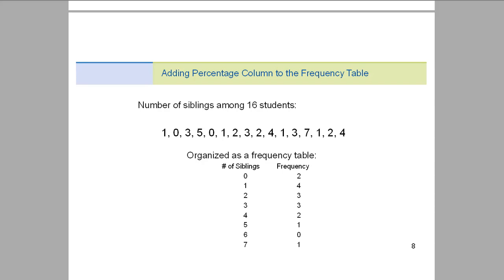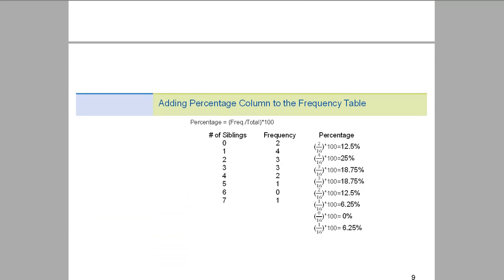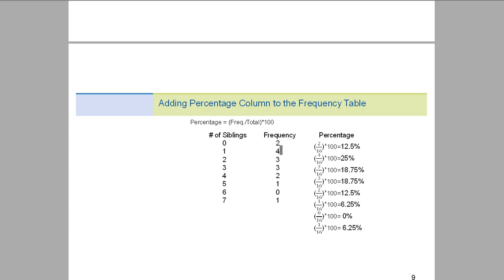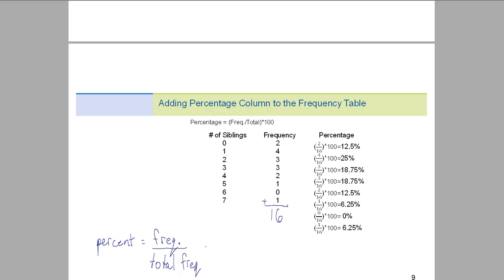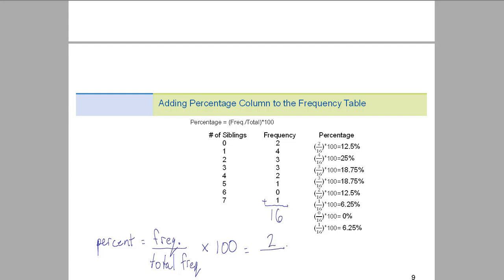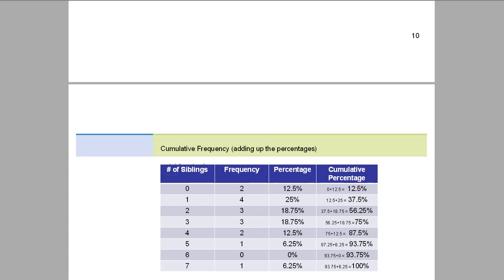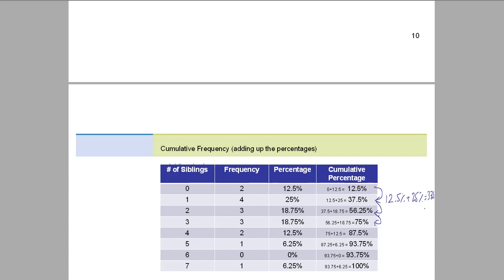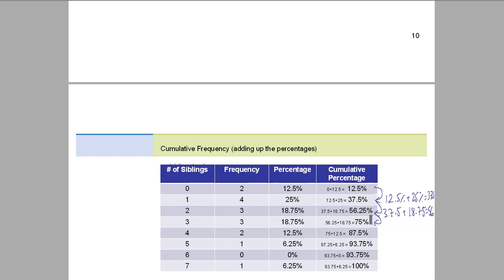Unit 2 12 Including percents in a frequency table